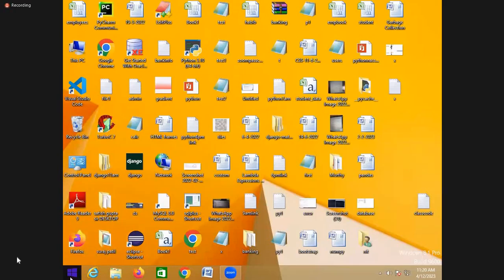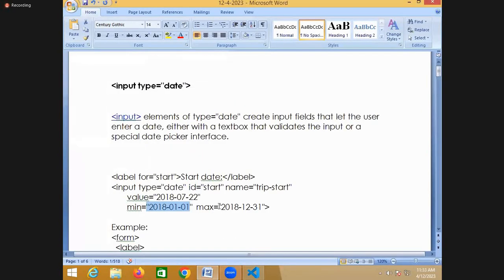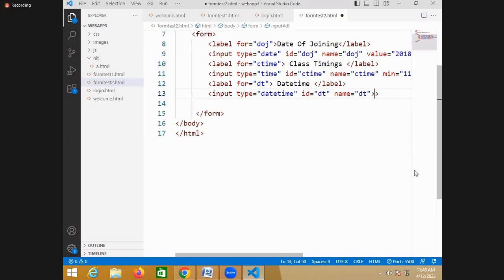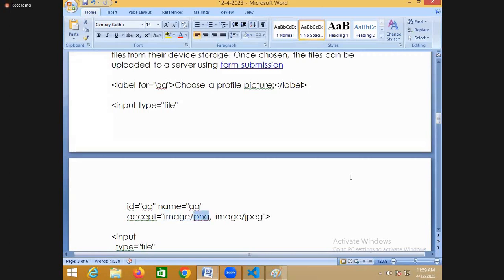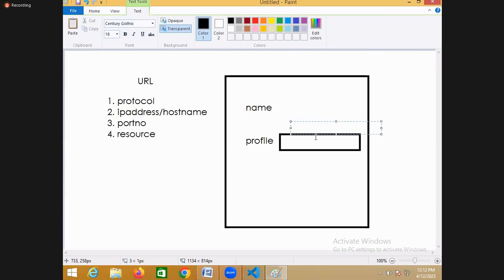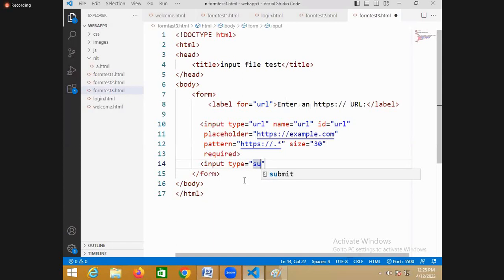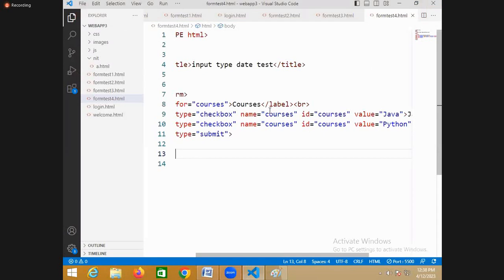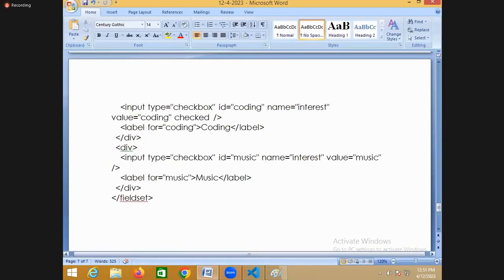UI 12 Apr 2023